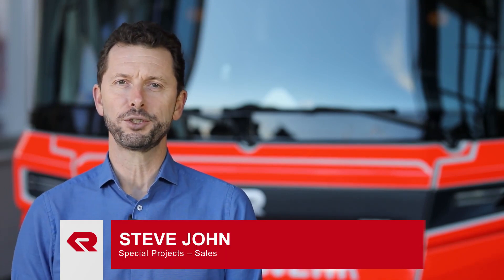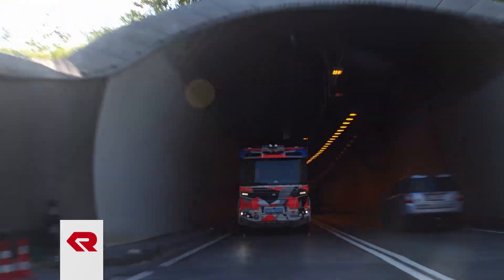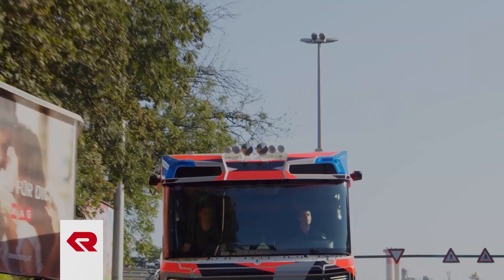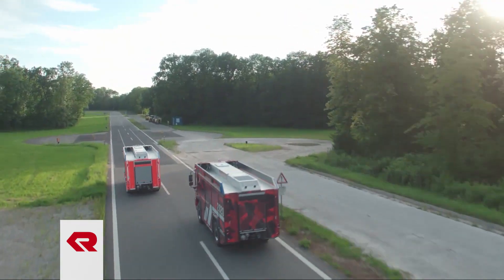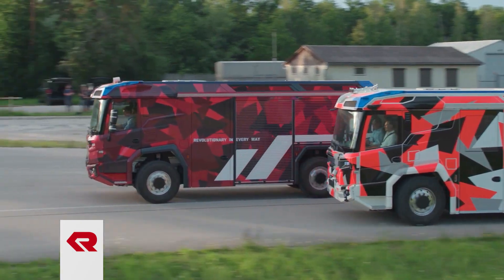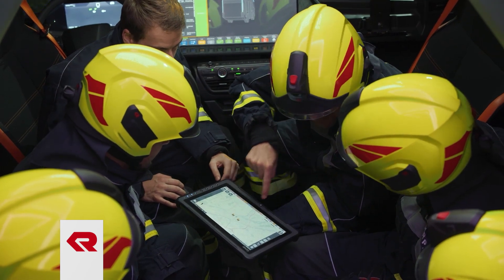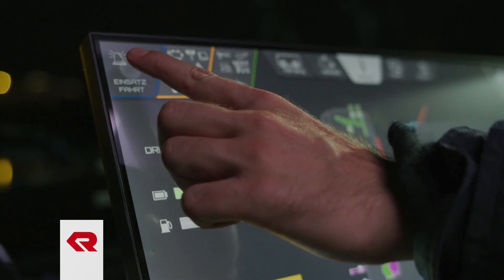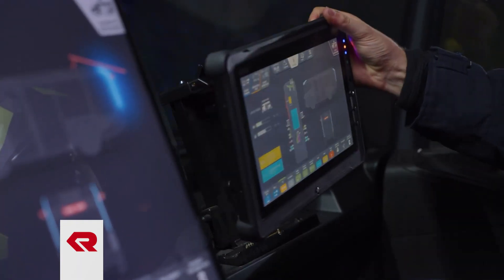Revolutionary Technology Walk-Around Introduction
Built from the ground up using the most advanced materials and technologies, the RT is the safest fire truck on the roads today - for firefighters, for communities and for the environment. The RT is America’s first fully electric apparatus that boasts a high level of safety, excellent driving dynamics and maneuverability, innovative safety features, and is fully networked. These features and more make the RT the most modern emergency vehicle on the market and sets an entirely new standard within the fire industry.